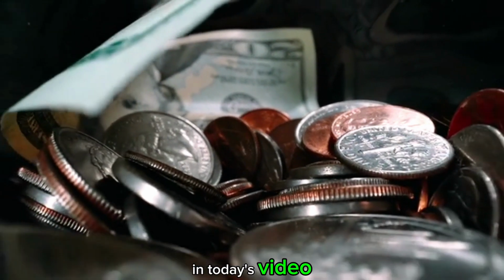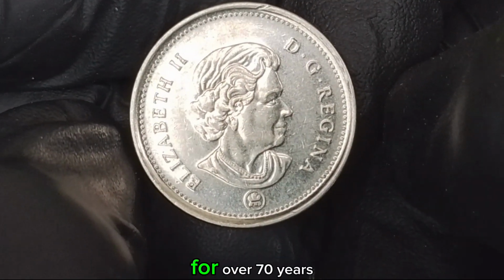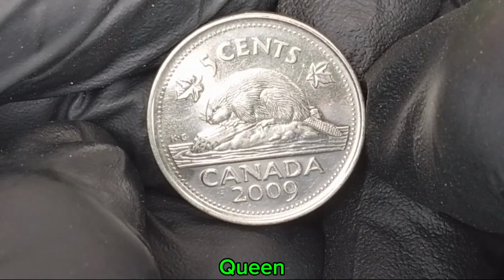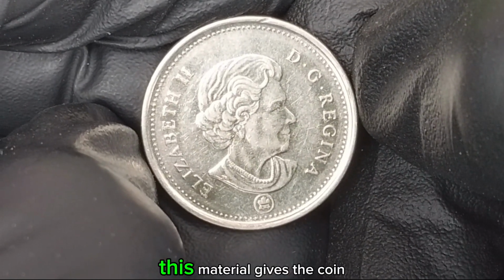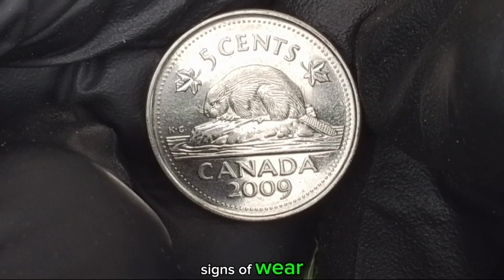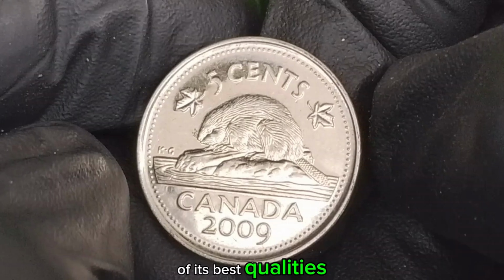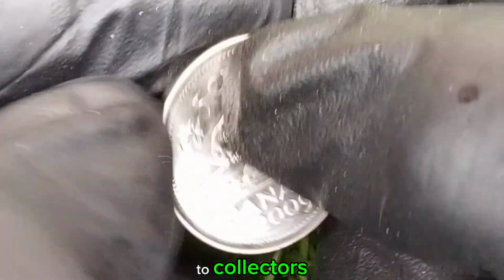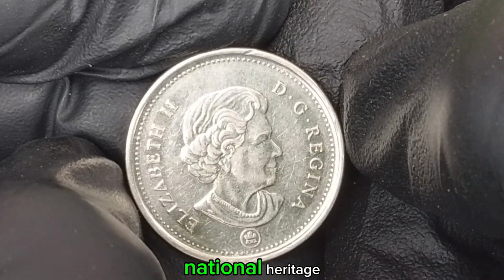The Complete Guide to Canadian 5 Cent Coin That Could Make You Rich Overnight!